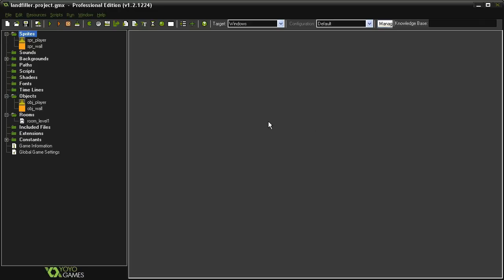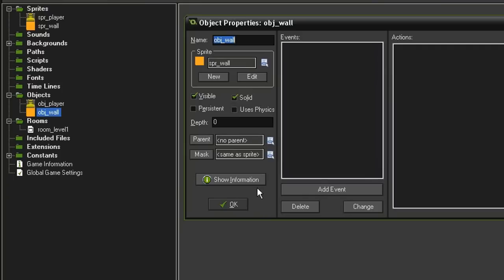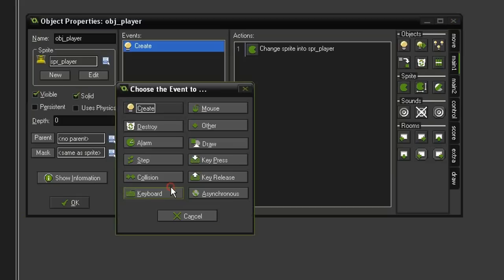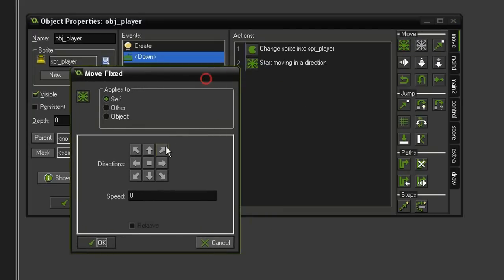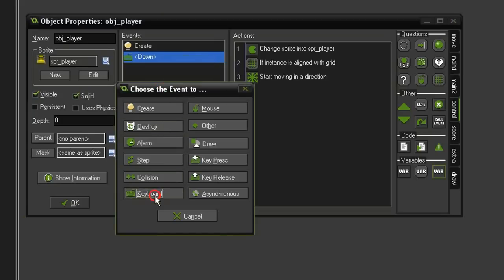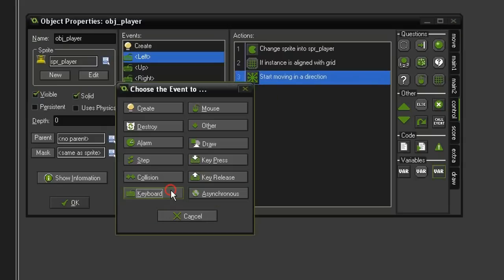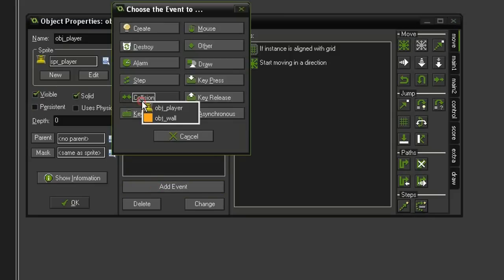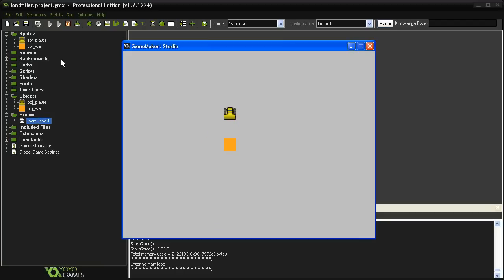Game Maker Tutorial - 'Sokoban' 1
Sokoban part 1/7: How to align the player to the grid.
Difficulty: Advanced